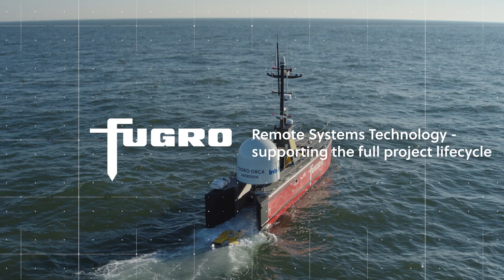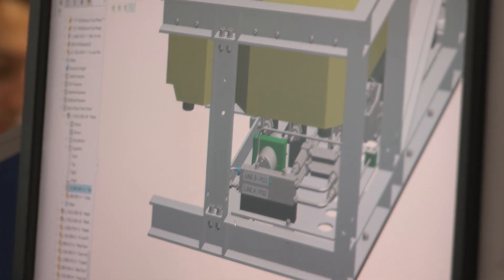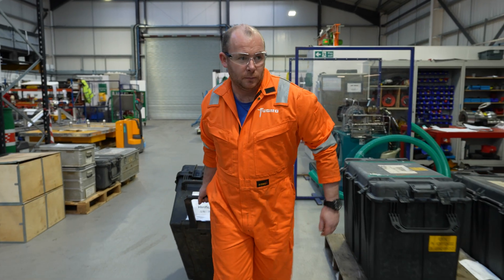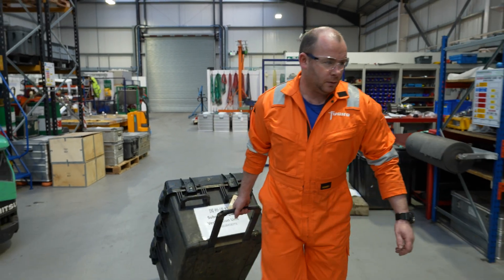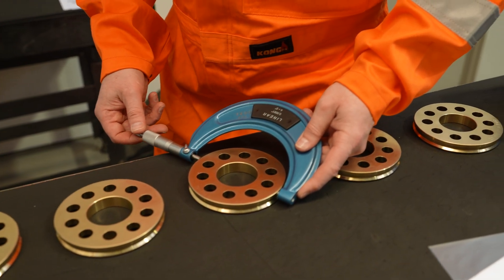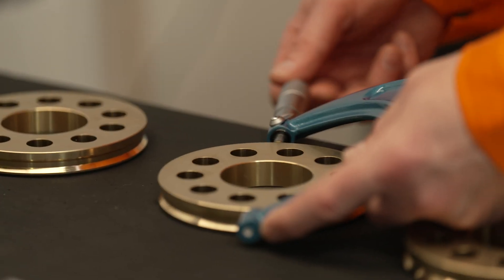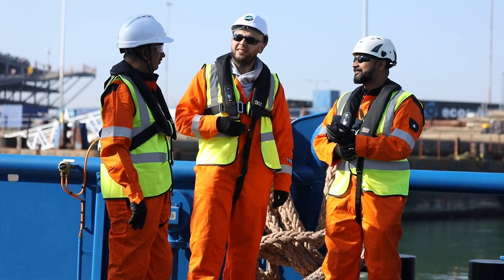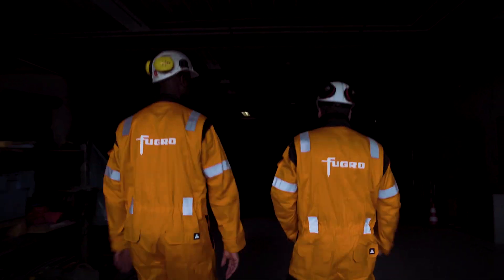Fugro Remote Systems Technology (RST)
Subsea engineering solutions for the energy sector.